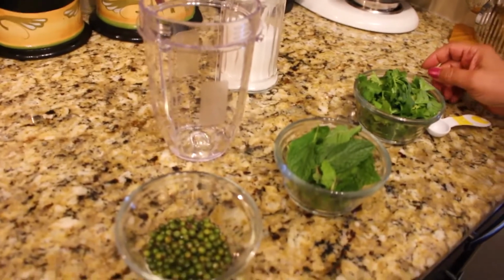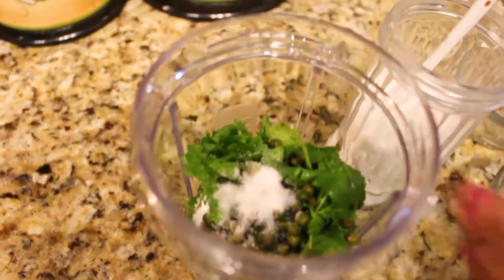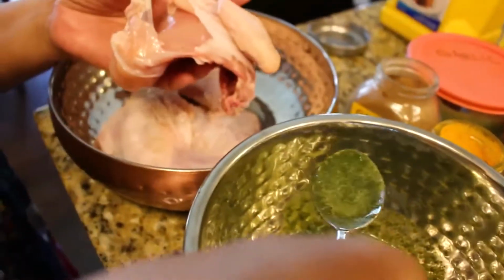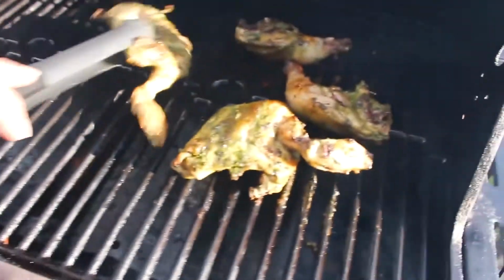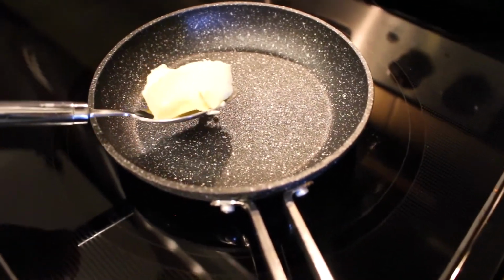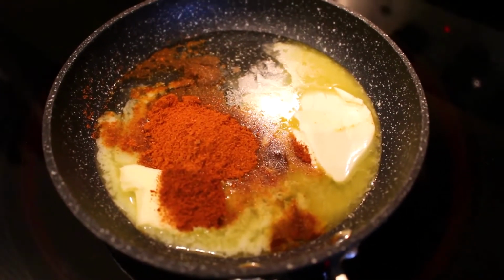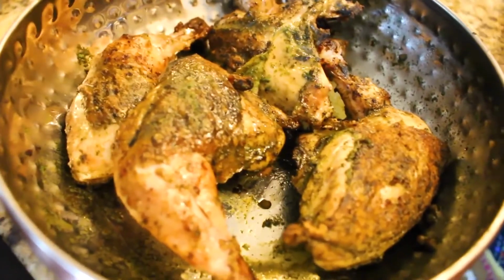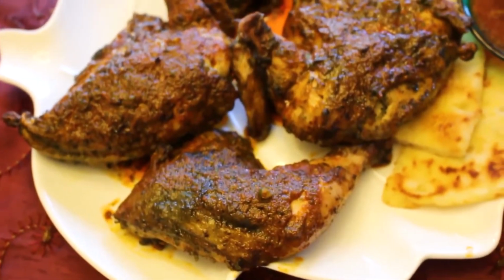Green Pepper BBQ Chicken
Folks, fire up your grill because this recipe is going to have you salivating! Today's recipe is green pepper BBQ chicken, a summer time favourite!